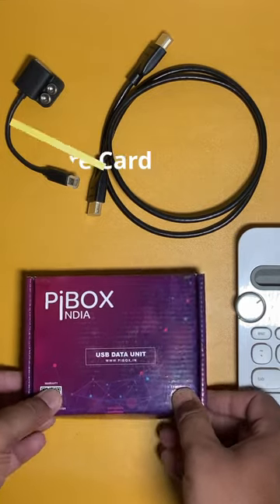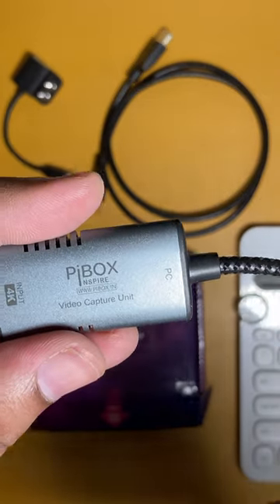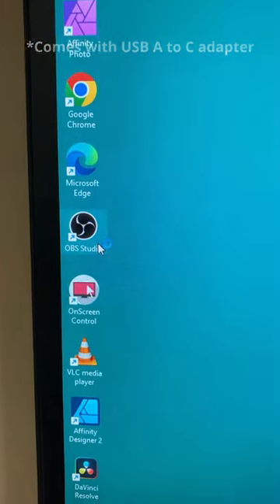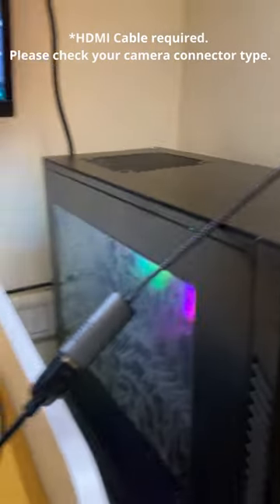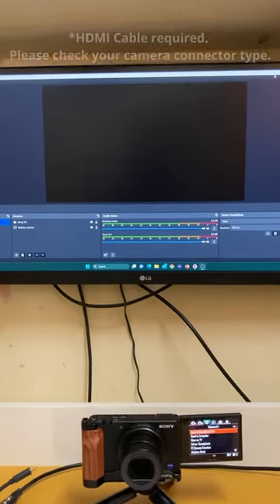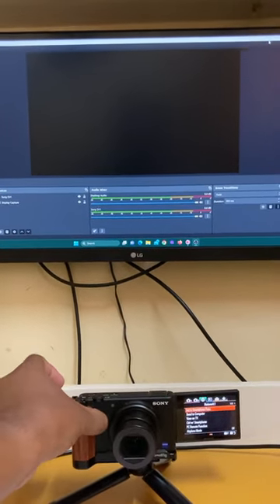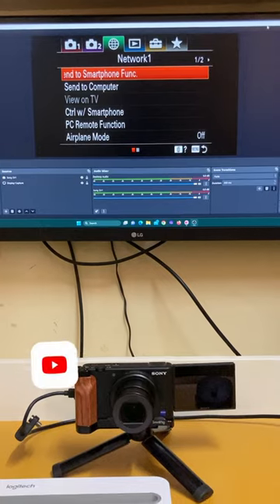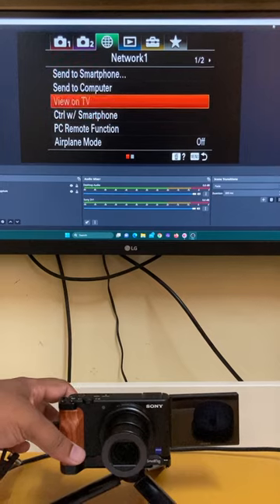PiBox Video Capture Card for Camera Screen Capture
Hi,
This is quick video showcasing the PiBox Video Capture Card. This card is used to mirror your camera feed to a computer. Using OBS studio or other similar software you can record or stream the camera feed.
Please note it also requires an HDMI cable for connection. Please check your camera video output connector type for selecting the HDMI cable.

Best,